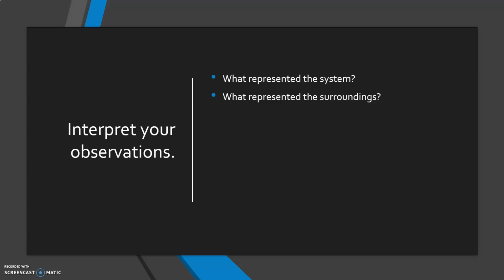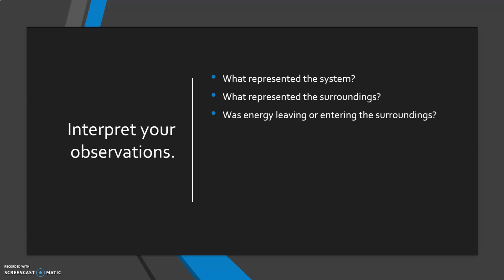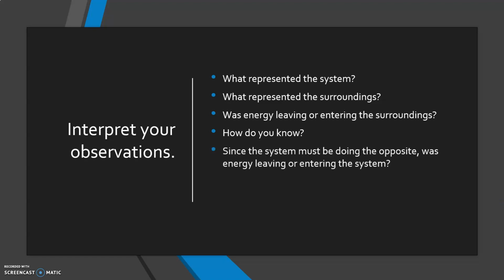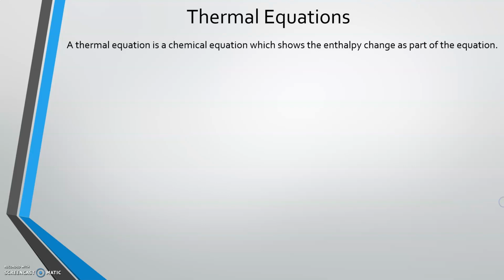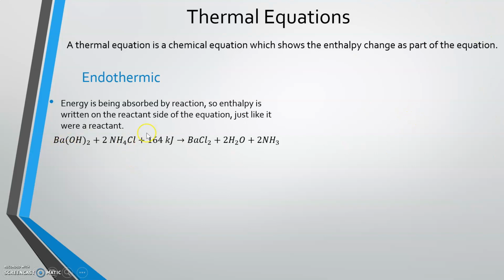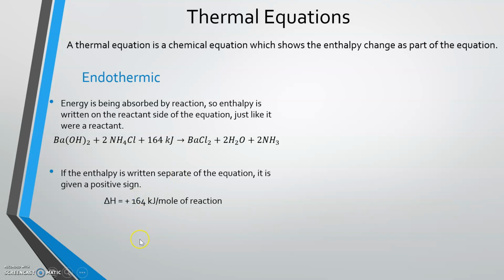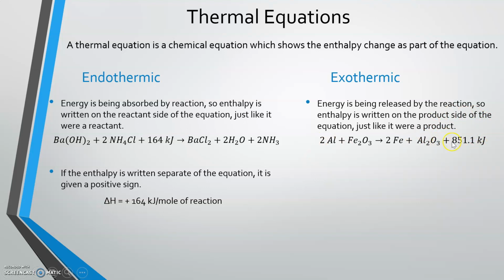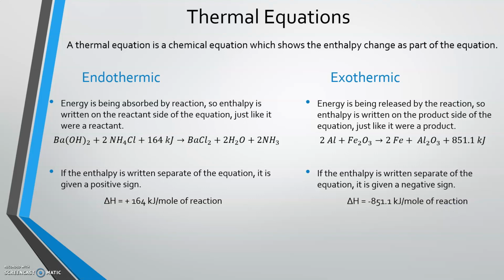Honors Introduction to Thermodynamics II